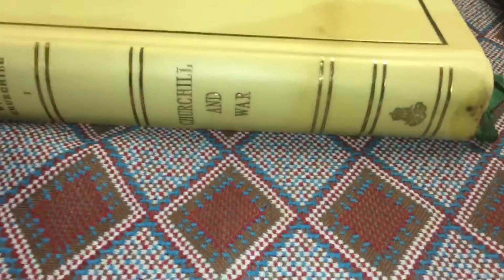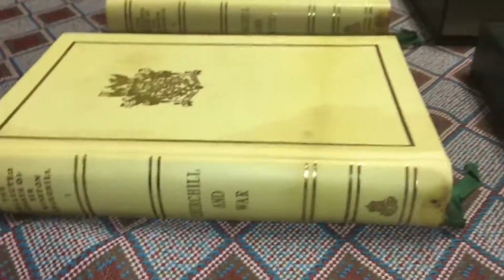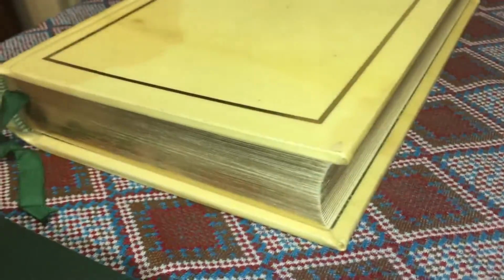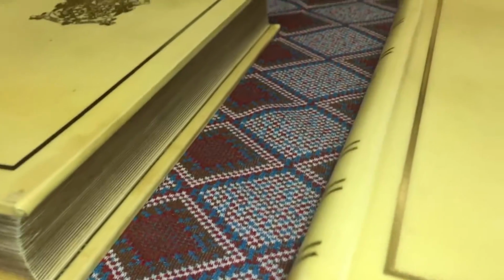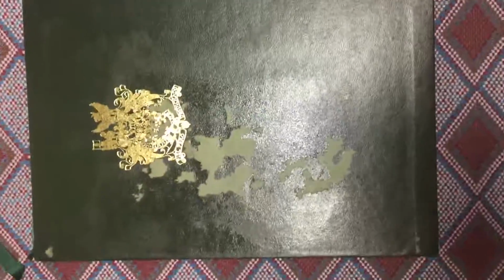Churchill Damaged Books